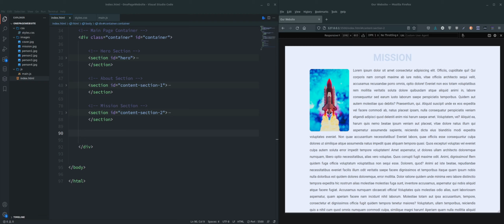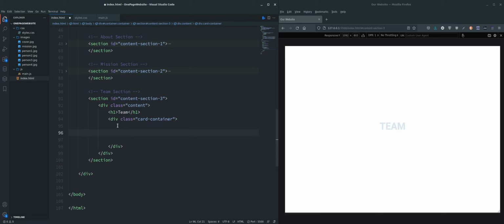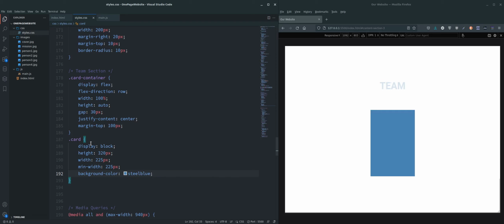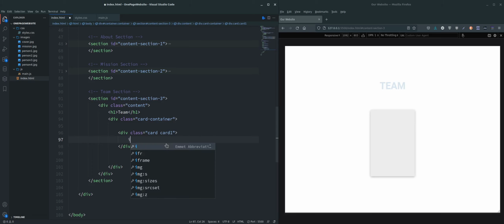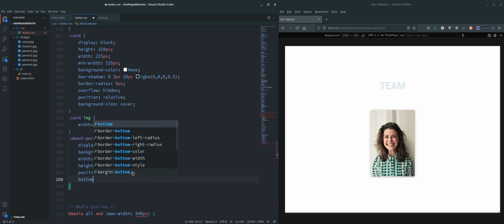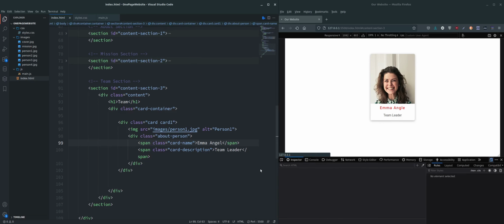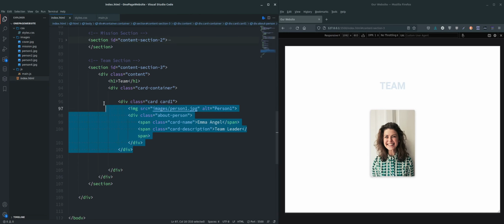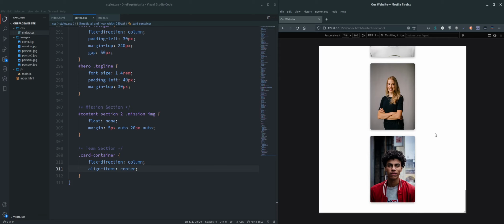Part 11 - Team Section - Single Page Website - Crash Course for Beginners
In this video we look at creating the Team Section including Cards.